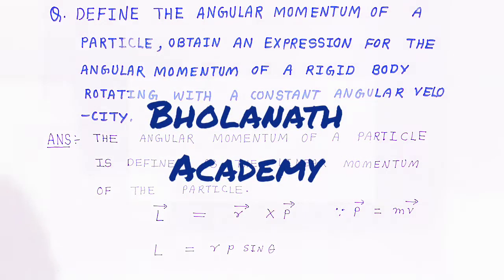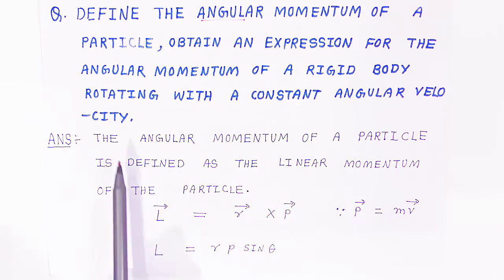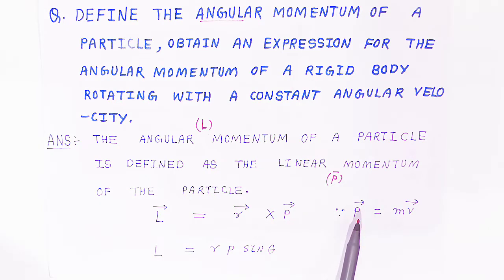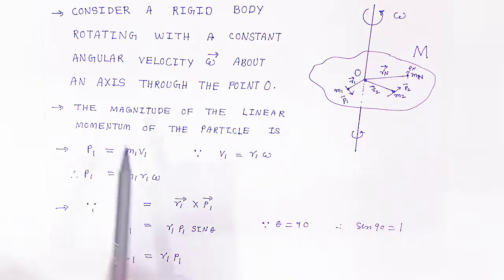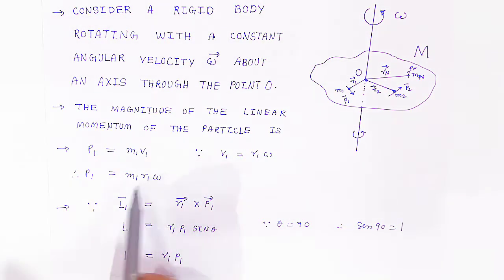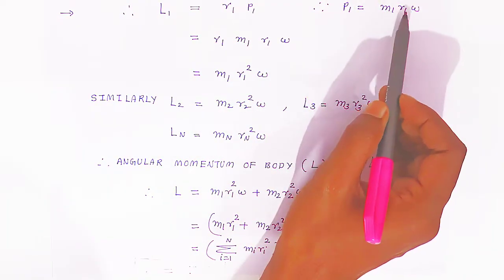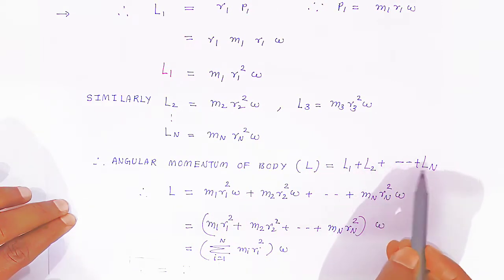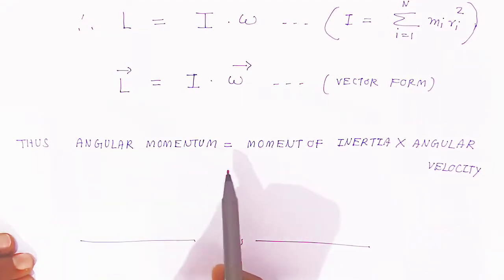Expression for angular momentum of a rigid body rotating with a constant angular velocity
Define the angular momentum of a particle.
Obtain an expression for the angular momentum of a rigid body rotating with a constant angular velocity.

L = I ω

angular momentum of a particle.
angular momentum expression.
angular momentum formula.
angular momentum chapter.
angular momentum derivation.
angular momentum class 12.
angular momentum basics.
angular momentum easy.
angular momentum for exam.
angular momentum short derivation.
angular momentum in short